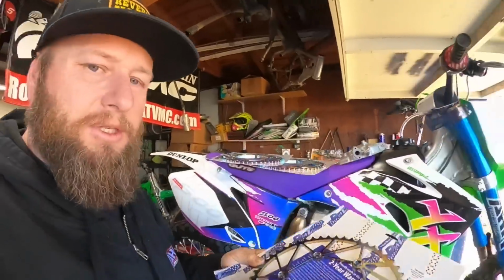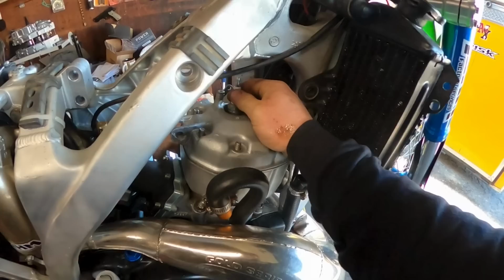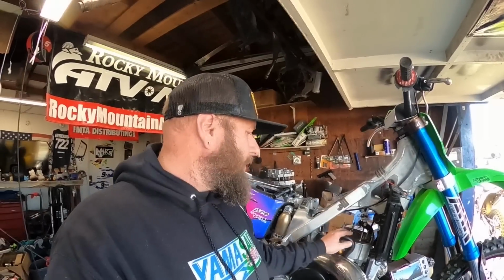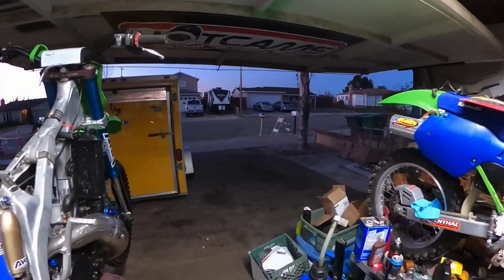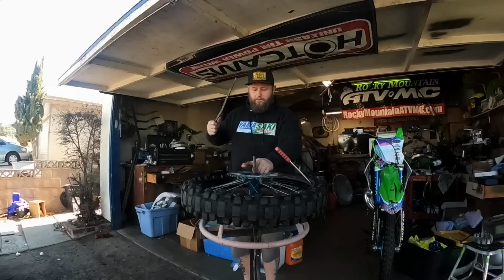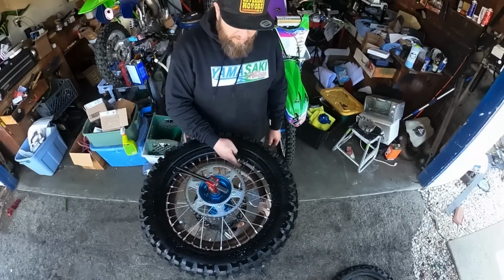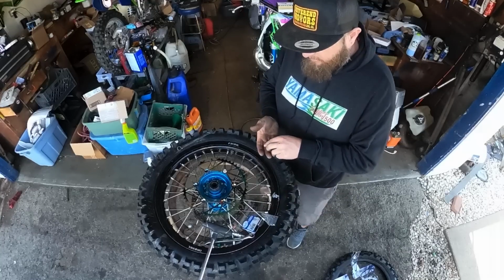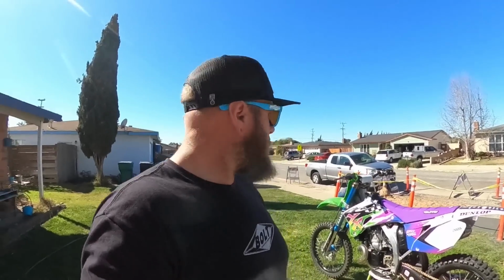Yamasaki yx500 upgrades and why my comments are off!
Smartcarb